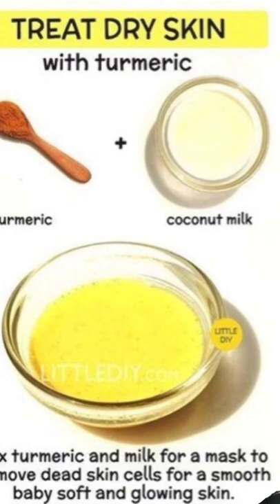Treat Dry Skin With Turmeric Powder#shorts#turmericpowder#coconutmilk